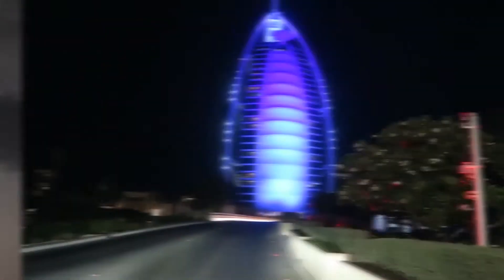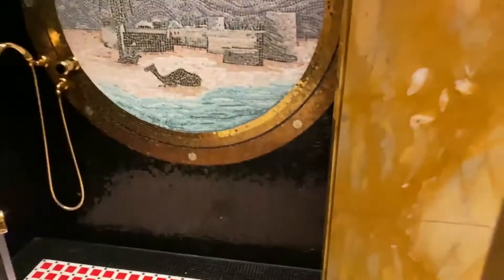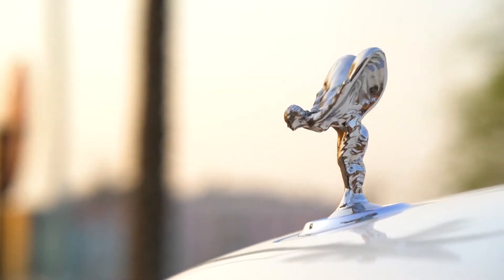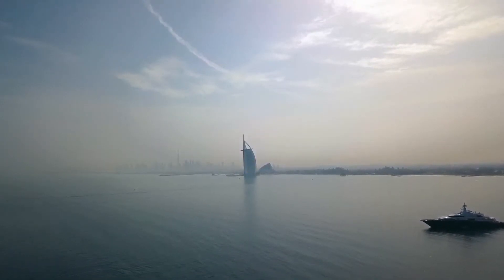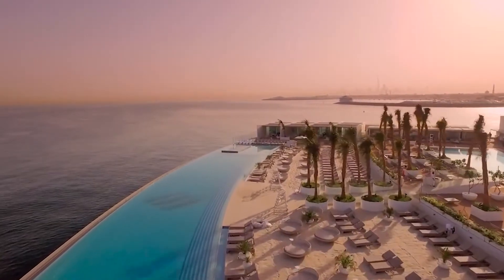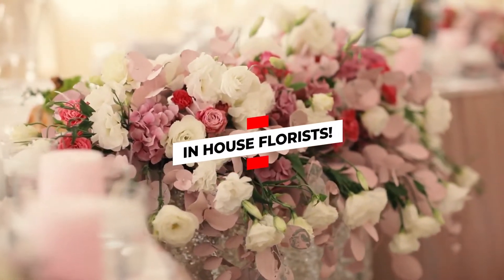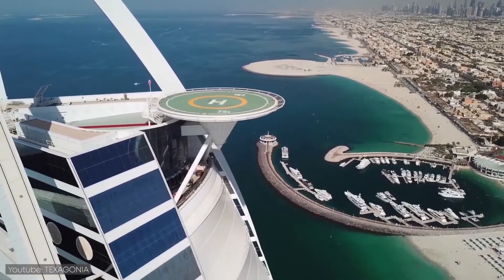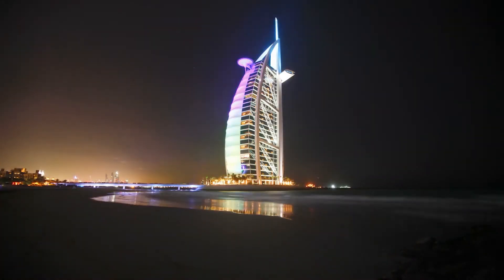Inside Burj Al Arab: The World's Only 7-Star Hotel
Located on an artificial island, a luxury hotel is significant in every way. Its architecture is remarkable, reminding the sail of a ship, and doesn’t get lost in the impressive cityscape. Its service and interiors are even more stunning. Burj Al Arab is said to be the first and only 7-star hotel in the world!

The hotel is connected to the mainland by a private road, which ensures guests’ privacy. The interiors are the real design wonders: suites are spacious, restaurants feature seawater aquariums or a view of Dubai, that can also be admired from a panoramic elevator. Although too luxurious for the most, the hotel is one more architectural achievement to admire.